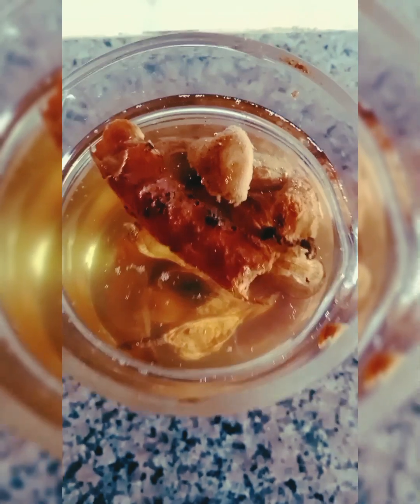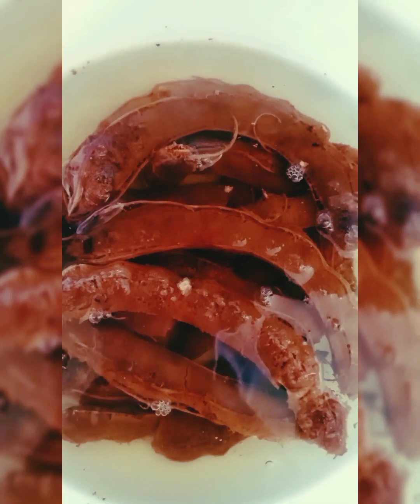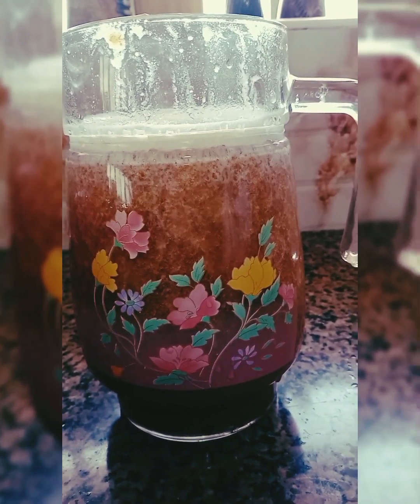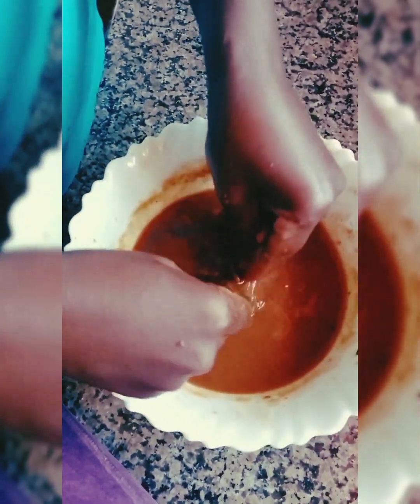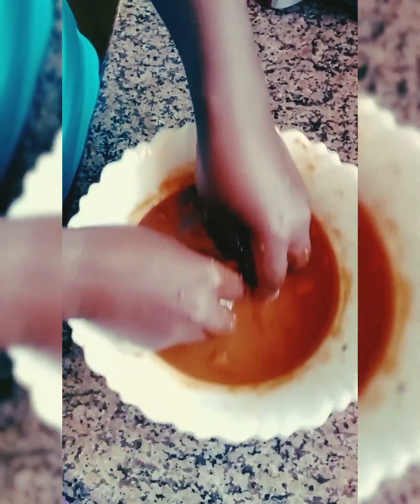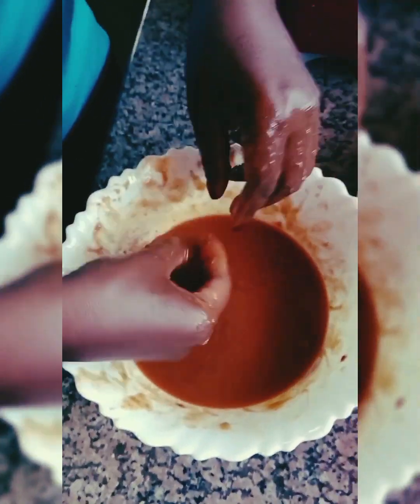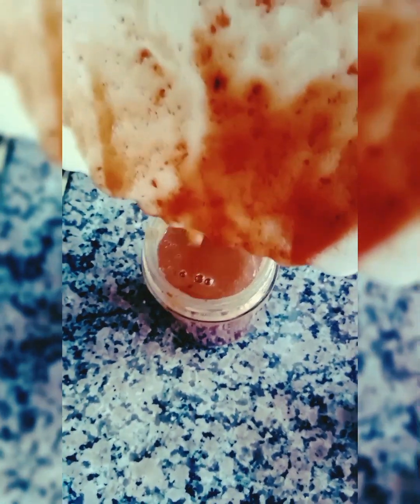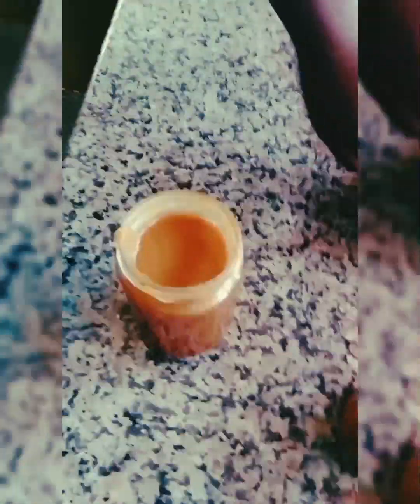How to prepare Tamarind Juice and Tamarind Puree